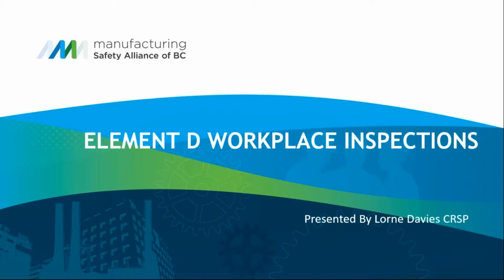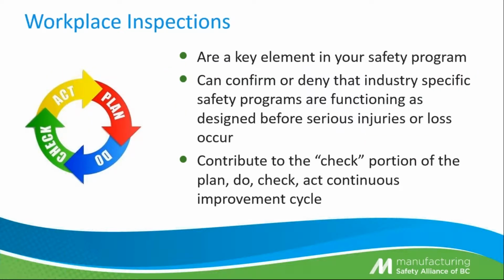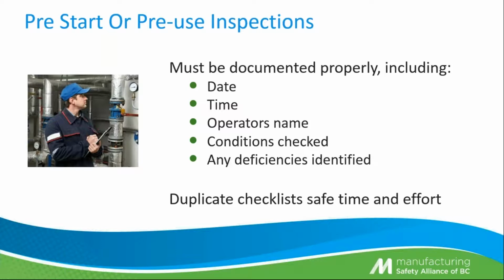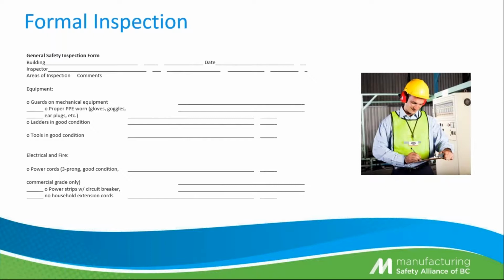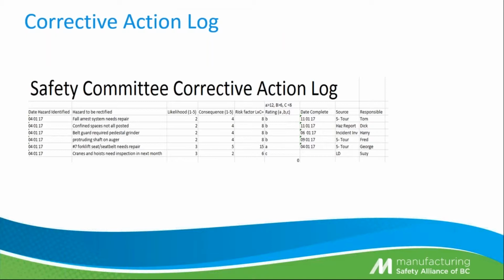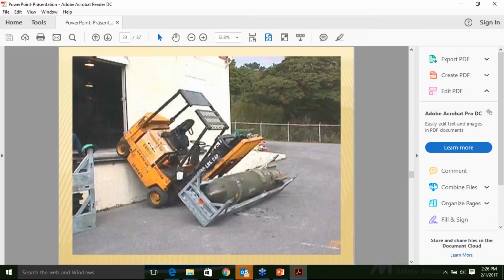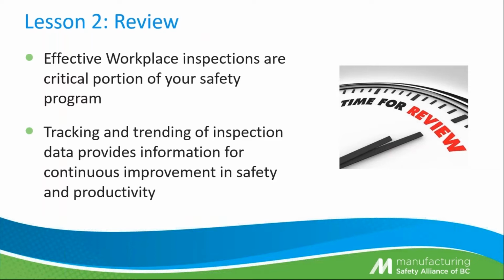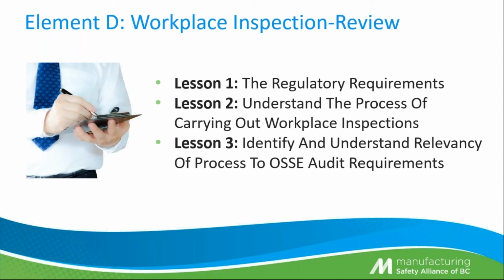SEPB Element D - Workplace Inspections